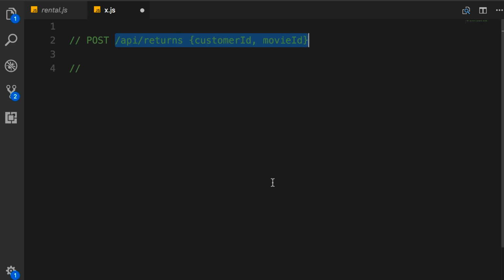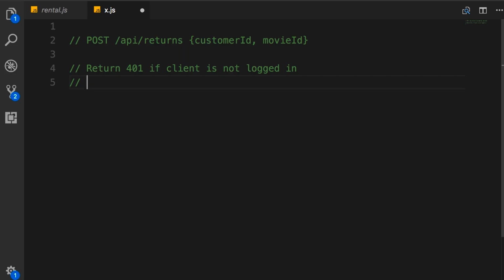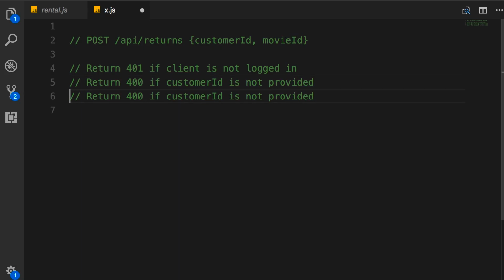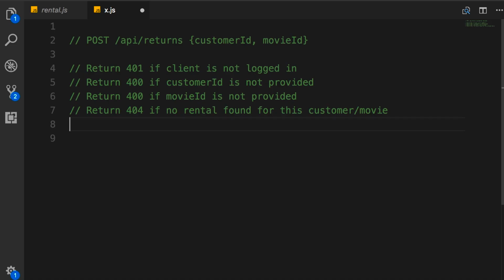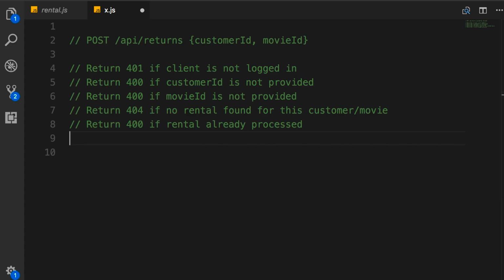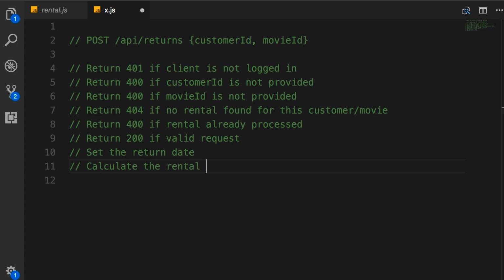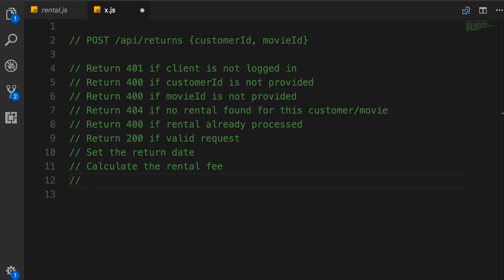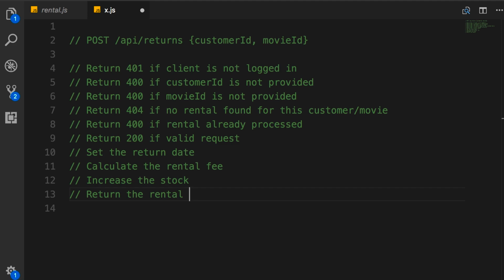187 Test Cases